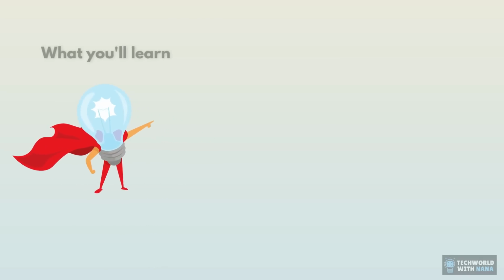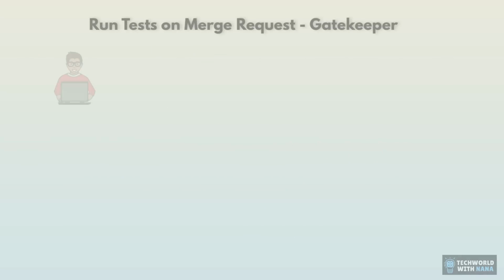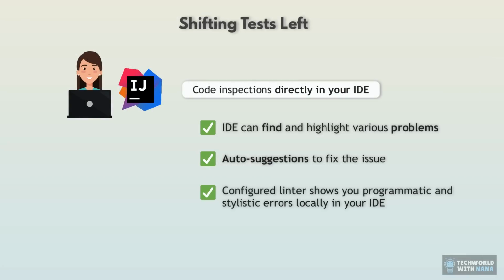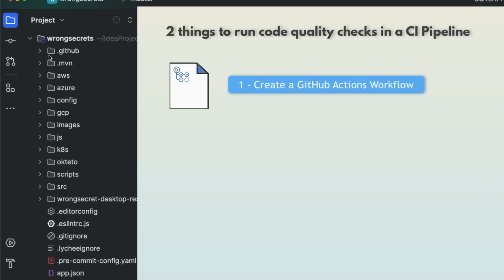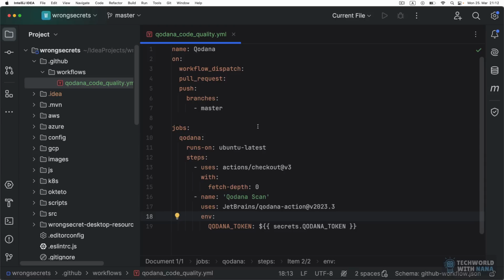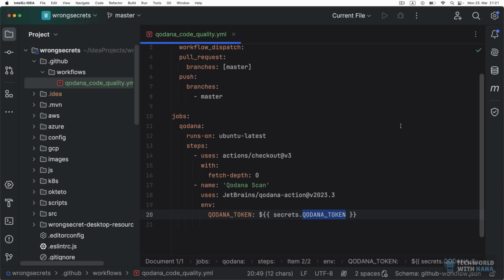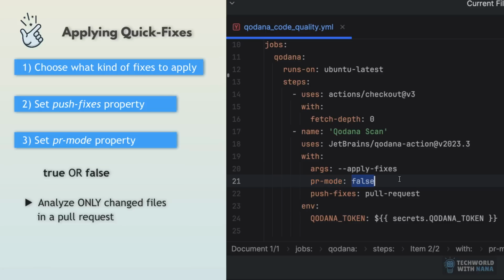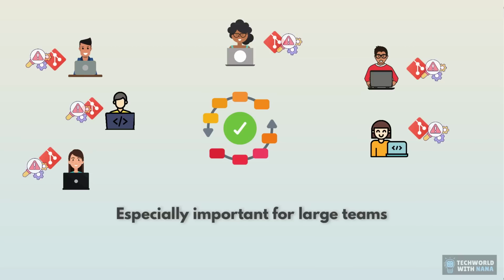The ONLY Continuous Integration (CI) Tutorial you need as an Engineer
Learn how to build CI Pipeline that analyzes your code quality and automatically fixes your code using GitHub Actions and JetBrains' Qodana

▬▬▬▬▬▬  Thanks JetBrains for making this video possible! 👏 ▬▬▬▬▬▬
► Want to try Qodana and significantly boost the quality of your code?

Deliver code you’ll be proud to own 🖤

I created a tutorial specifically for developers, who NEVER REALLY understood the concept of Continuous Integration (CI) properly😌 what it is about and why it's so important for application development 🚀

Back then, when I was a software engineer, I remember us developers never wanted to work with Jenkins jobs or deal with anything related to release pipelines.

It was the task of the senior engineers dedicated to it 🙉

Later in my career when I slowly moved to DevOps, I realized that if someone had explained to me properly with simple words, why I, as a software developer should know about CI and CD, how it affects my work, it would have been extremely helpful for my job.

Plus broken down in simple terms, it's really easy to understand. And that's why I created this tutorial, to save anyone years of just vaguely understanding this important concept or having a fear of working with it 💪

If you have struggled with understanding or working with Continuous Integration, I promise, by the end of this video, you will feel like a pro 🙌 about this concept and will wanna learn even more, for which I have even more easy to learn resources to make you a pro in the whole DevOps and Cloud world 😊

But start with this tutorial first, where you'll learn:

💡 What Continuous Integration (CI) and CI pipeline is exactly
💡 Why we need a CI pipeline in software development projects
💡 Why we need automated tests in different stages
👨🏾‍💻 How to build a CI pipeline in practice that automatically checks your application code quality and automatically suggests fixes

Using GitHub Actions as CI server and JetBrains Qodana for code quality checks 🛠️

Happy learning! 💙

00:00 - Intro and Overview
00:32 -  Why Tests are important and what are these tests
03:24 - Run Tests on Merge Request - Gatekeeper
05:04 - Why Run Tests in Feature Branches
06:46 - What is CI and CI Pipeline
07:24 - Shifting Testing Left
08:20 - Why CI Pipeline is still important
09:15 - Demo Overview
09:46 - What is Qodana and how it works
11:21 - Demo Project: Build CI Pipeline with Code Quality Checks
23:12 - Demo - Fixing Issues automatically